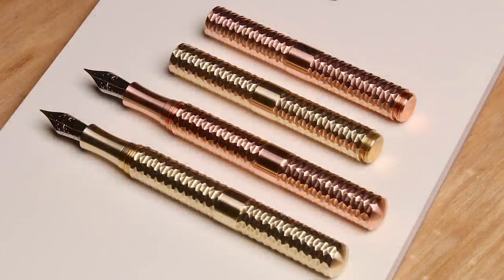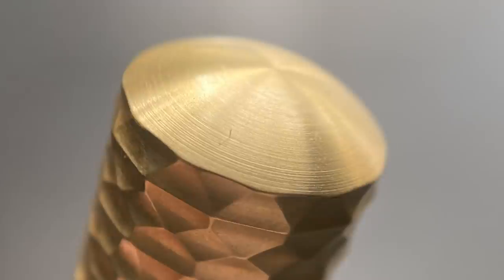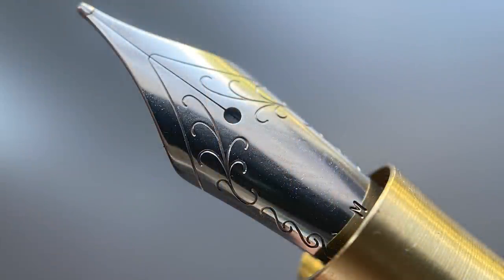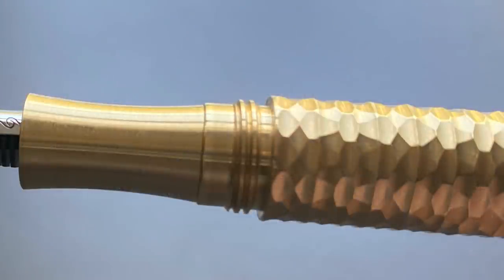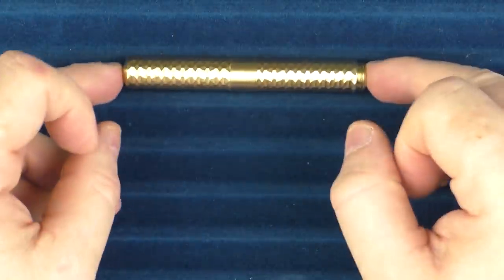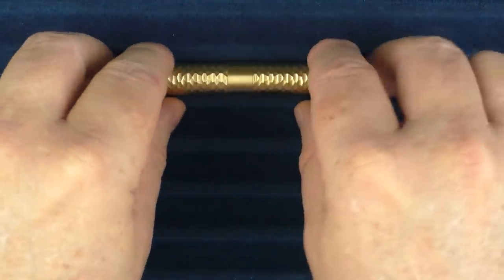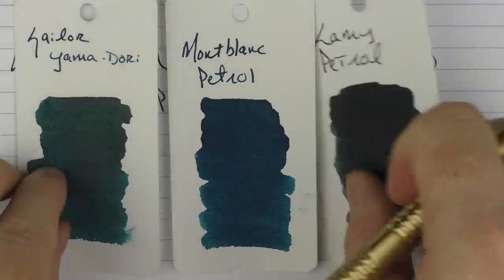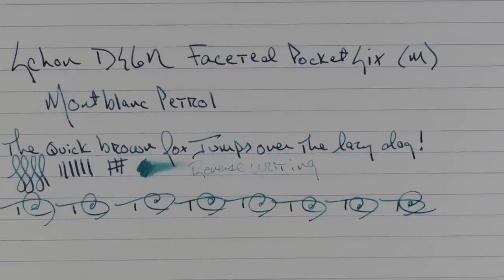Schon DSGN Faceted Pocket Six Review